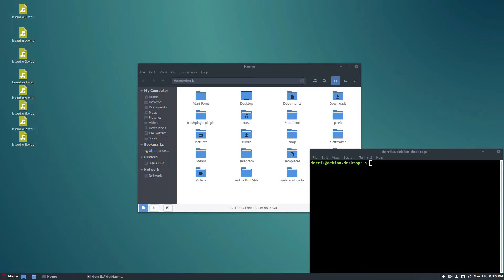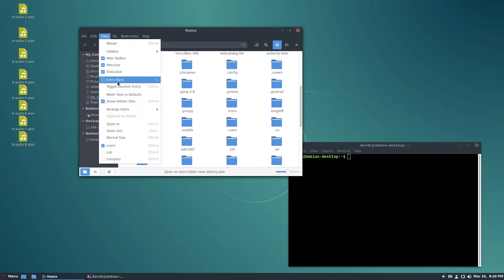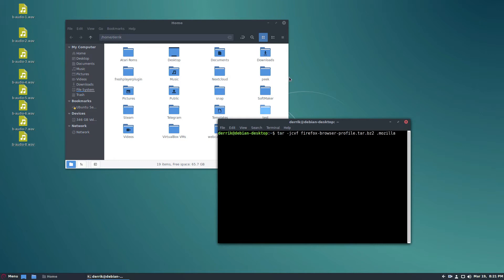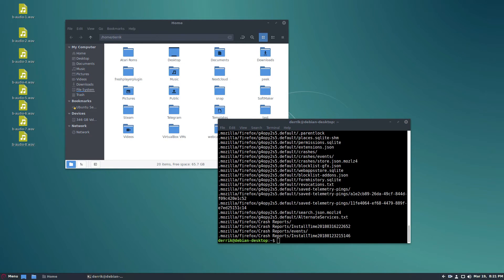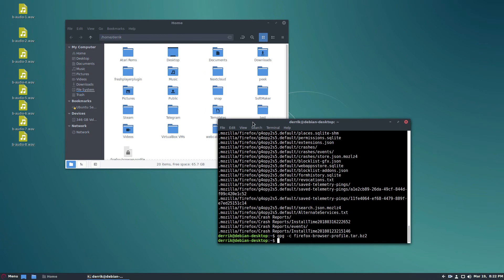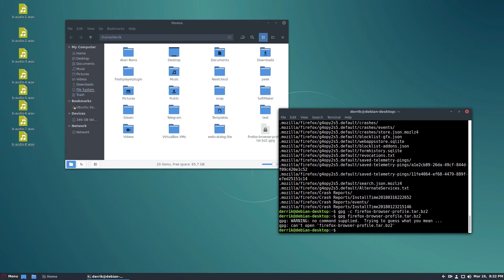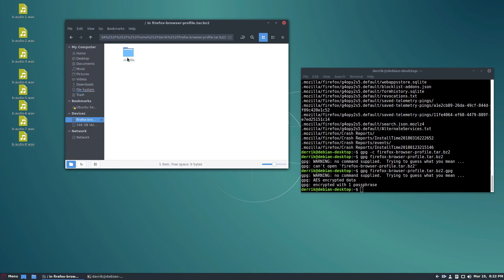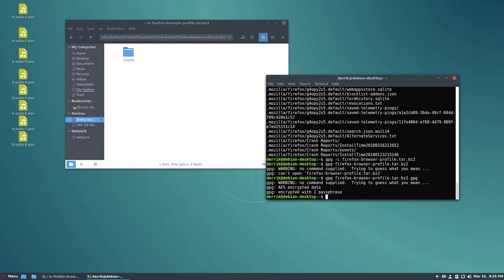How To Backup And Restore A Firefox Profile On Linux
Firefox is a great browser, especially if you care about open source, software freedom, and the open internet. Despite all of the nice things that can be said about Firefox, there are still some minor annoyances that exist. The single biggest one is that there still isn’t a native way to back up and restore a Firefox profile. Instead, they insist users use “Firefox Sync”.